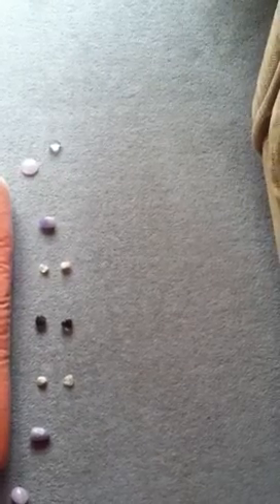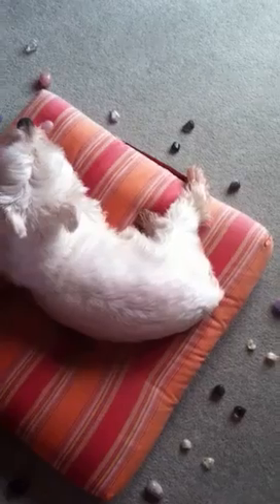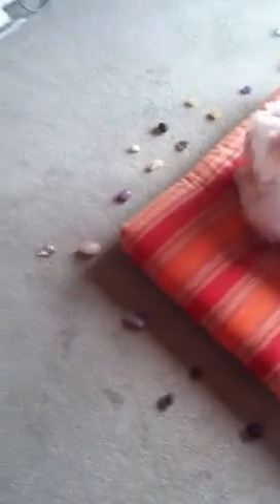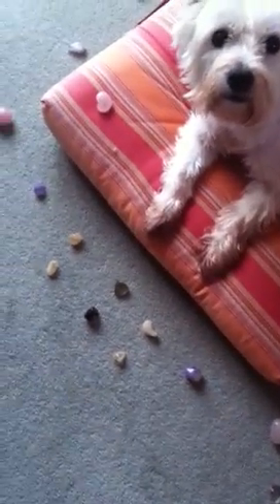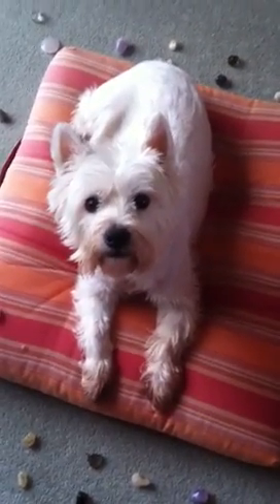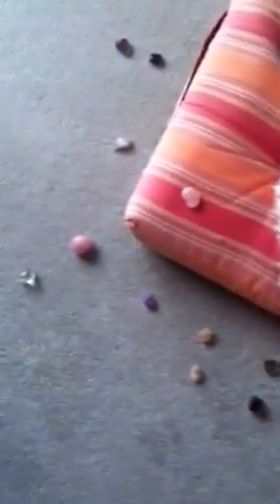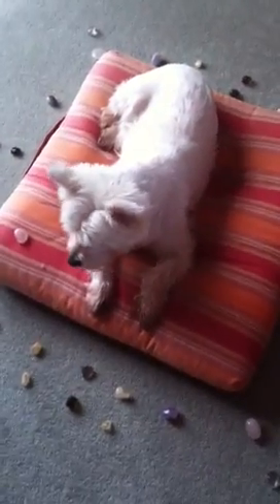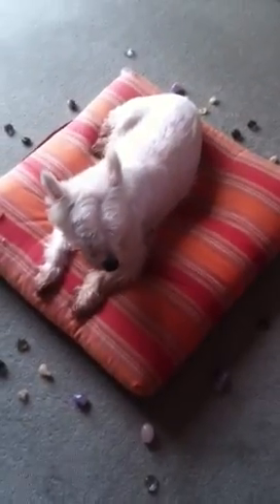CRYSTAL HOTTIE CHALLENGE - DAY 4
I LOVE IT ... This one's been a-brewing all week. Have been reading my book on Animal Healing and Vibrational Medicine by Sage Holloway (what a lovely name hmmm!) and knew that I would be working with my pets before the week was out. So enjoy... LouLou you're so coooool 💛 x x x